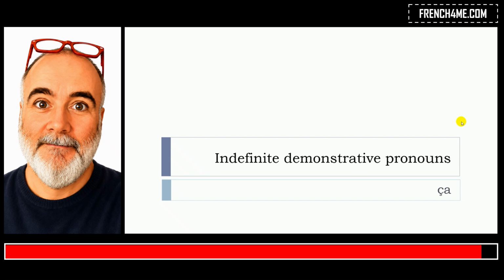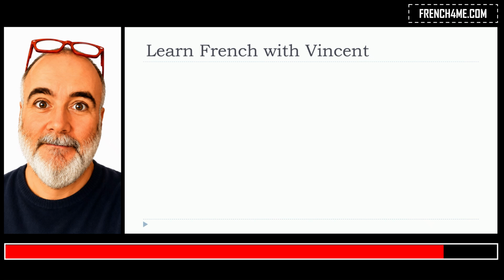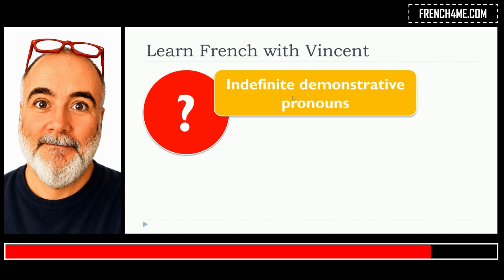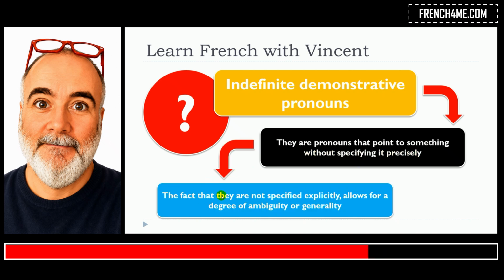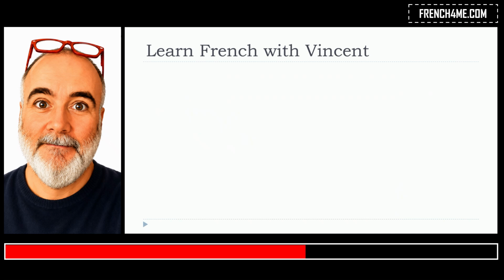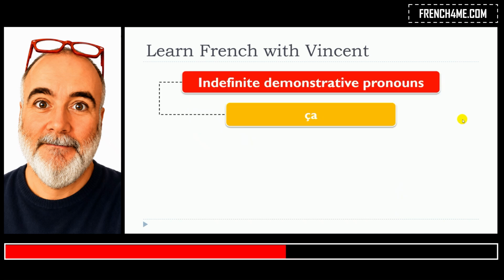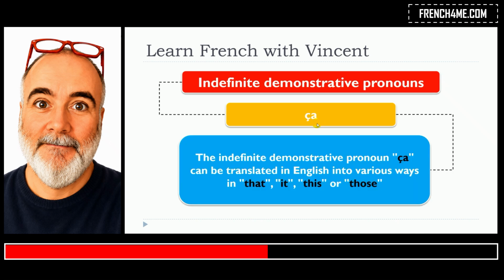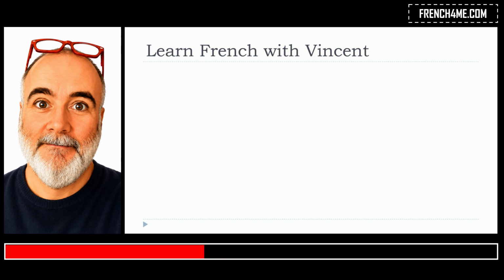French Lesson I The indefinite demonstrative pronouns I ça